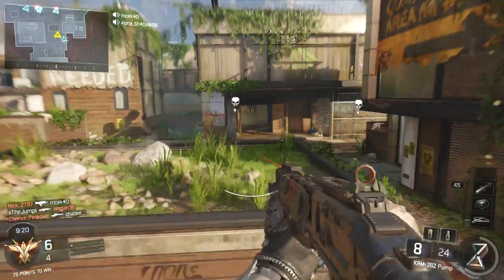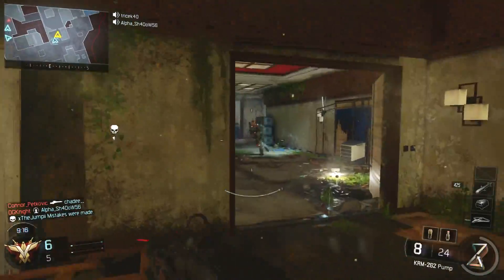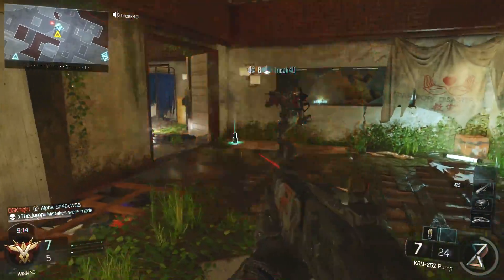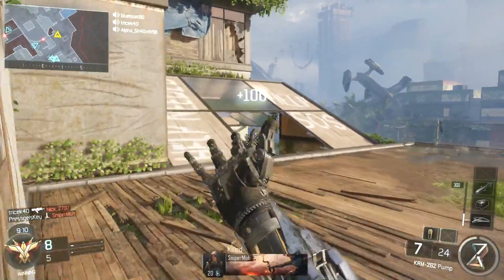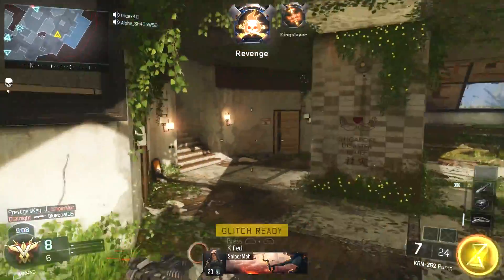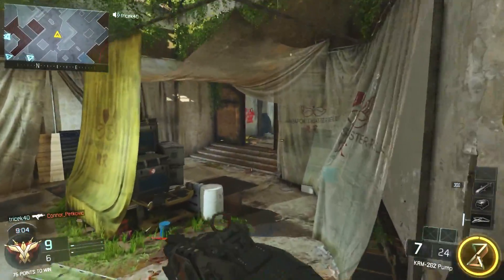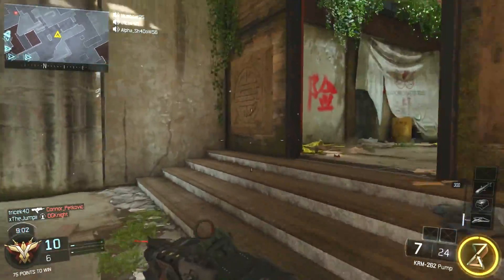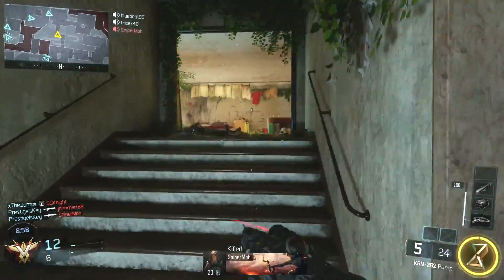Black Ops 3 Last Gen 30FPS Downgrade...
Looks like Black Ops 3 on last gen takes (yet again) another hit. This time it is with something everyone playing will see. The frames per second in a game basically determine how smooth said game will run/look while firing all pistons. Let me know your thoughts about this down below in the comment section and don't forget to click that "Like" button down below!